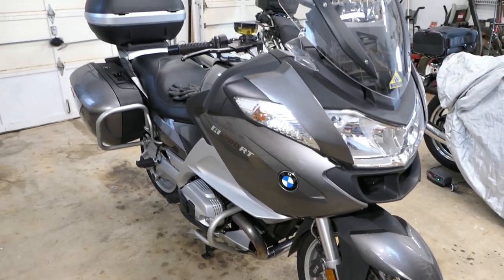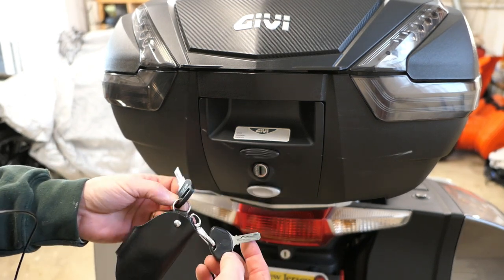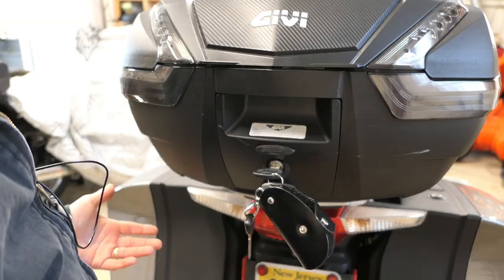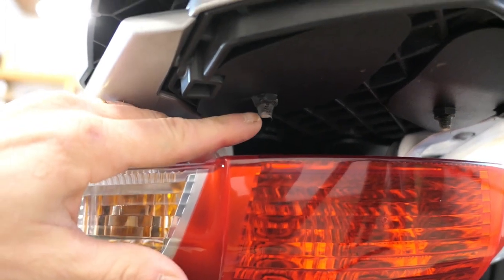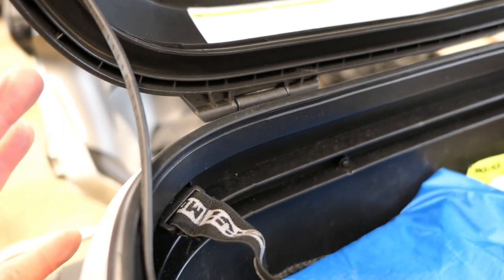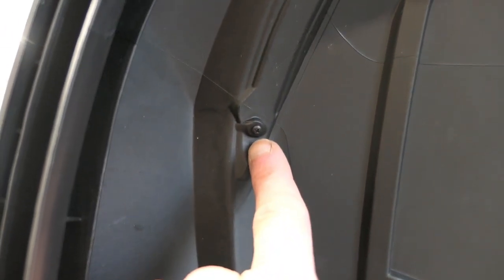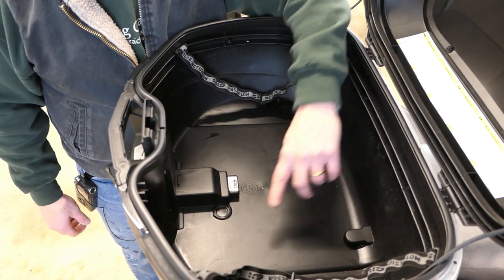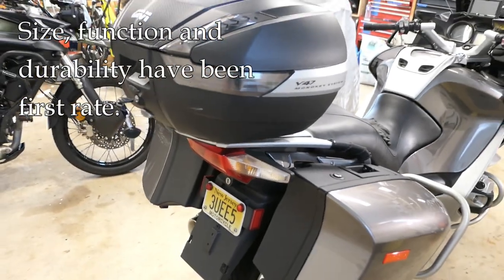Givi Monokey V47 Top Case Long Term Review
After three years of ownership I thought it was time to do a complete review of the Givi Monokey V47 top box that I have installed on my BMW R1200RT.  This case will fit on a variety of motorcycles because it uses an adapter plate to secure the box to the bike.  Kawasaki even OEMs this box with their own nameplate on it.  I'll cover the locking system, how to fit two helmets, and other features, as well as explain my experience with this top case.  There is a light kit available, although it needs to be integrated with the BMW electrical system.  A backrest is another option (see below).

► To Purchase

(Givi V47NNT top case)

(Givi V47NN top case)
(universal adapter plate)
(padded backrest)
(LED brake light kit-generic)